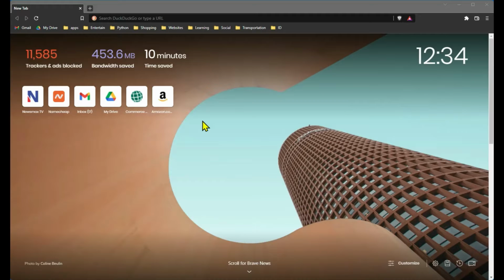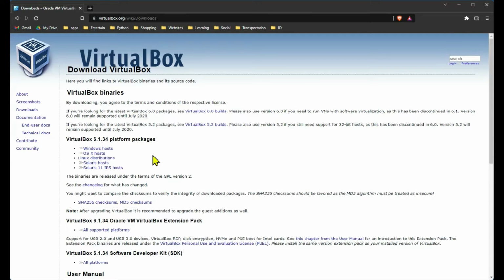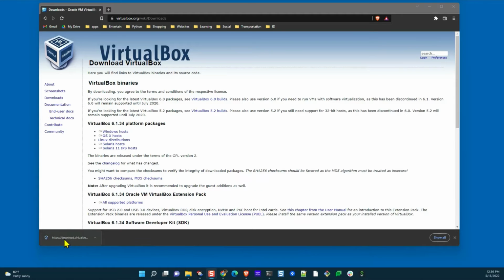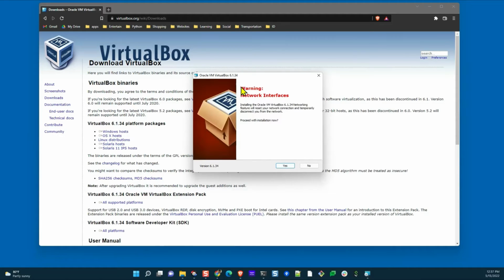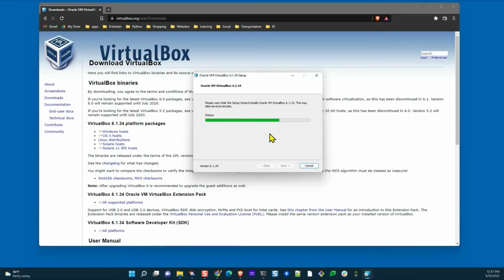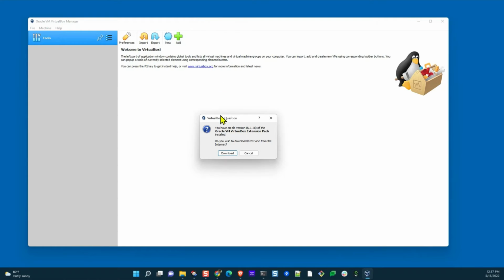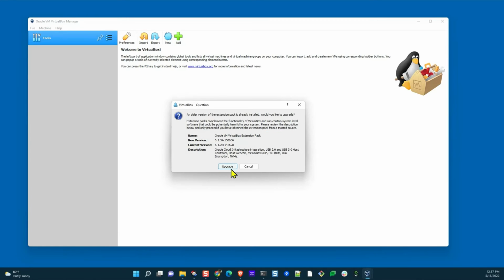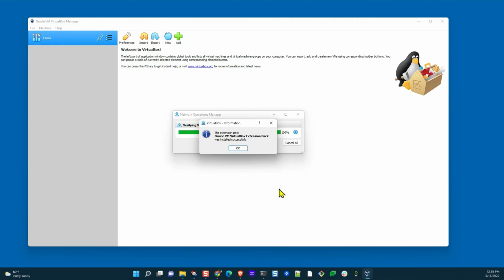VirtualBox 6.1 Install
Learn how to install Virtualbox on a Windows 10/11 OS.